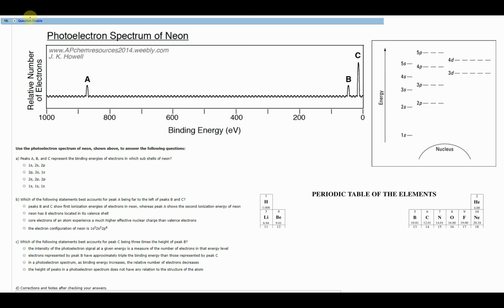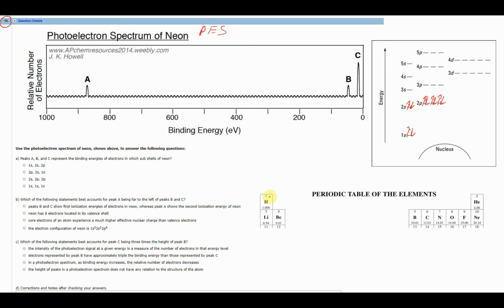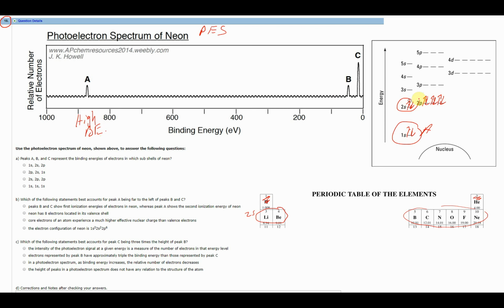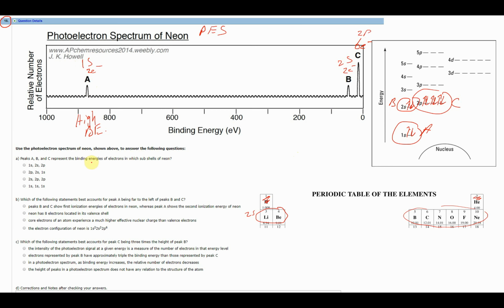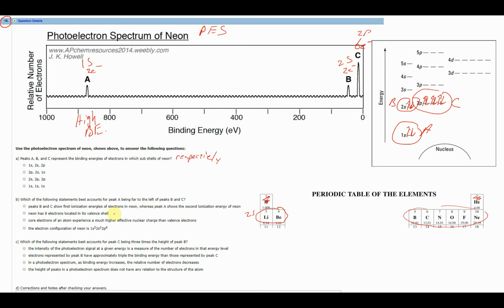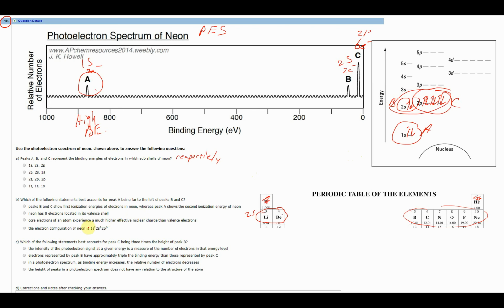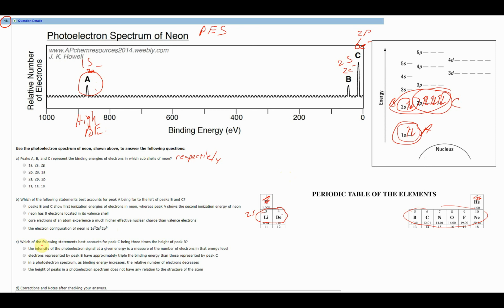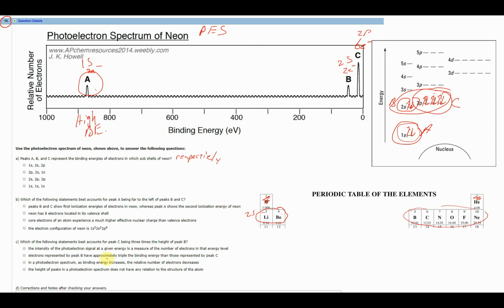Review Assignment #1, Number 18